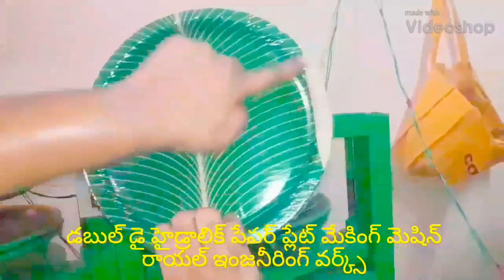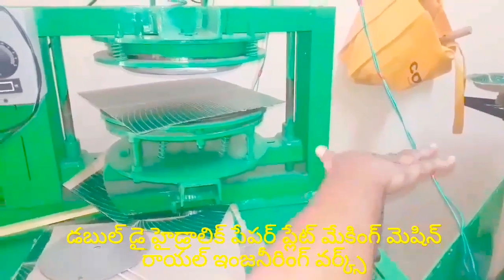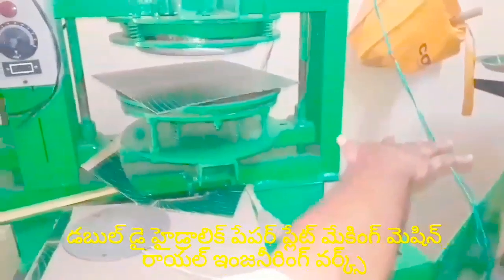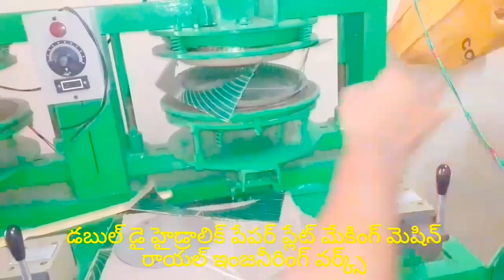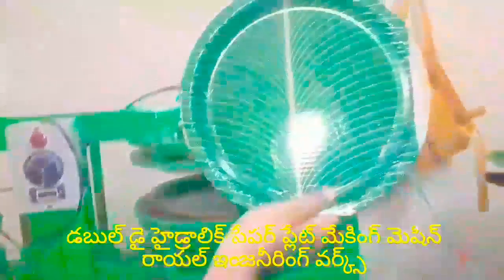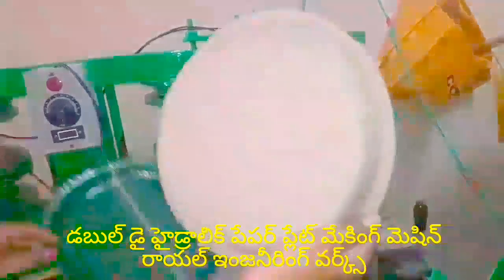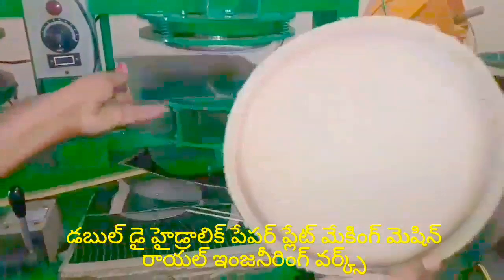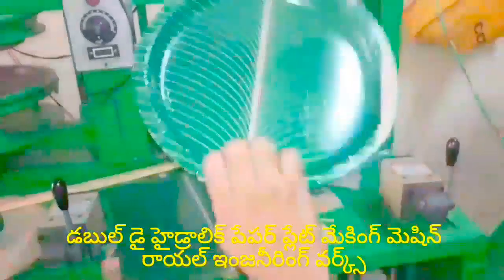Latest Paper plate making machine factory in proddatur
FOR,
ROYAL engg works,
PRODDATUR,
KADAPA-DIST,
ANDHRA PRADESH